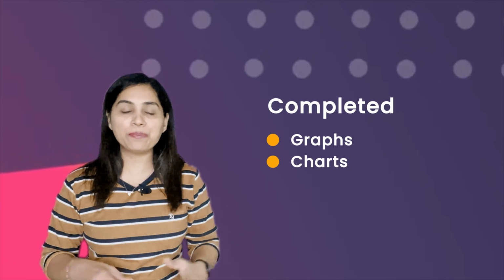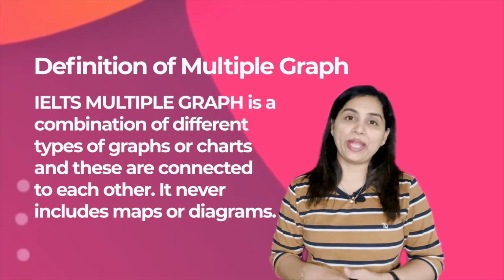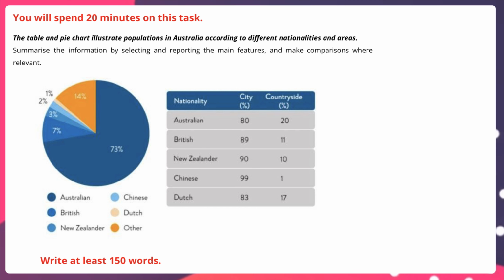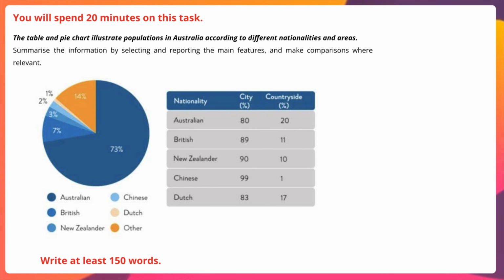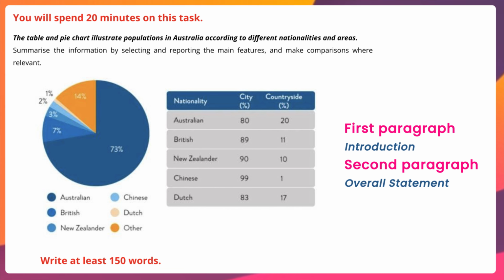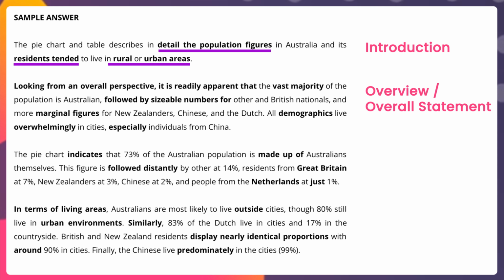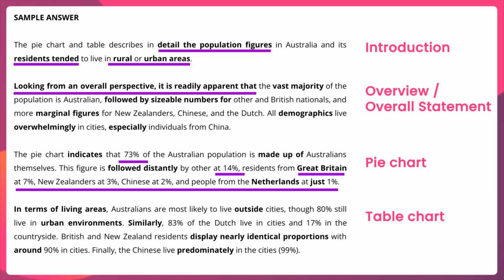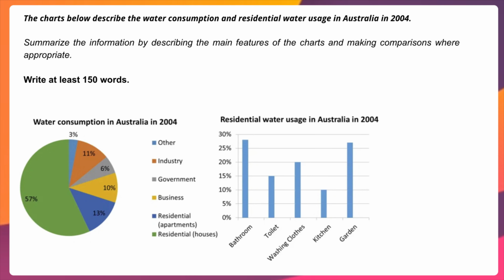IELTS Writing Task 1 Multiple Graphs | DAY 18 | IELTS in 45 Days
Timestamp
00:00 Introduction
00:46 IELTS Writing Multiple Graph Definition
01:41 IELTS Writing Multiple Graph Question
02:38 IELTS Writing Multiple Graph Tips
03:37 IELTS Writing Multiple Graph Practice
04:09 IELTS Writing Multiple Graph Sample Answer
06:09 IELTS Writing Multiple Graph Practice Question
07:09 Final Thoughts